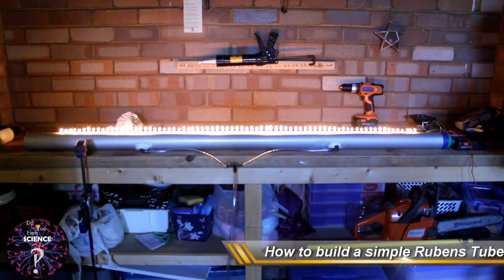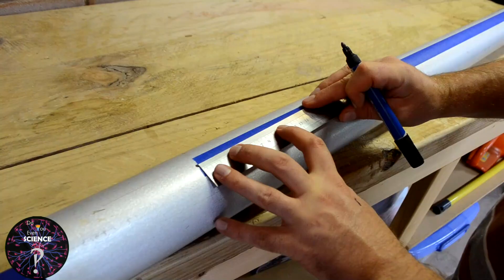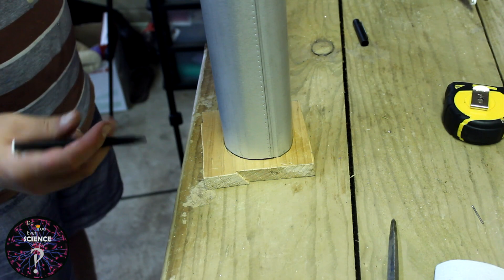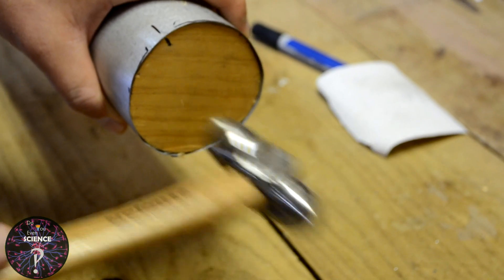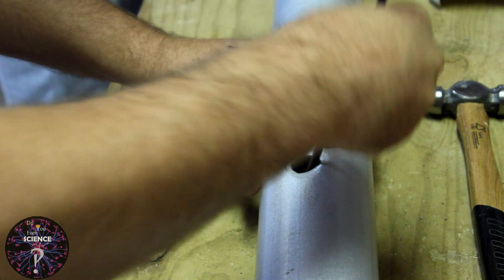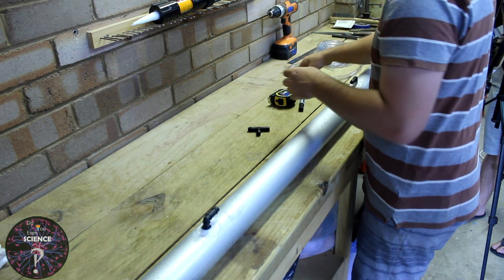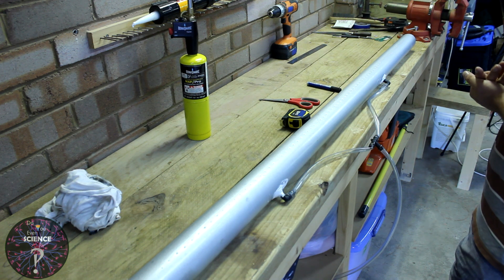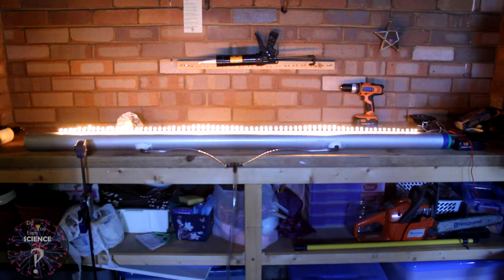How to make a simple Rubens Tube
Welcome to the first video for Do you Even Science‽ (DYES‽).
Sorry for the audio clicking - I'll smooth it out for the next one.
Big Thanks to Damien for the recording (he will be presenting videos as well later on)
This channel is designed for educators and Science Hobbyists to create resources for the classroom, How To's for experiments and all things Science.

Please post any feedback or requests you may have for future videos.